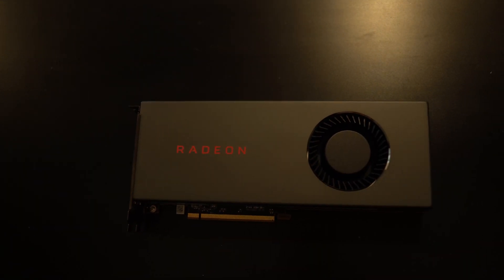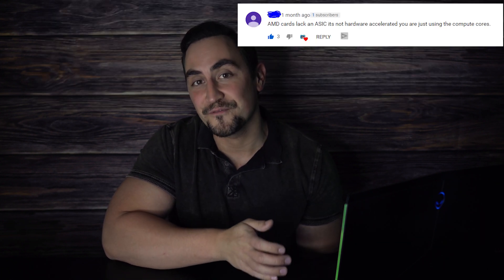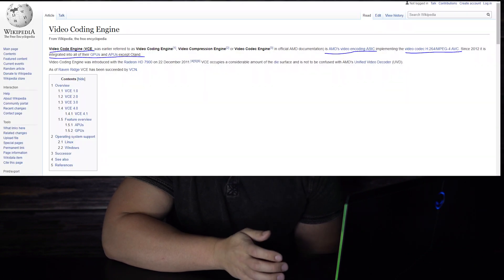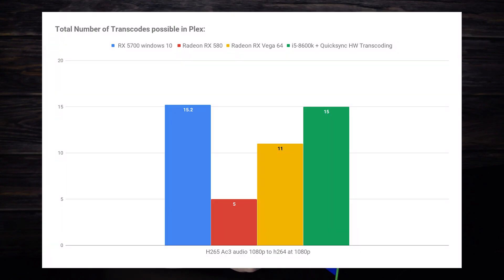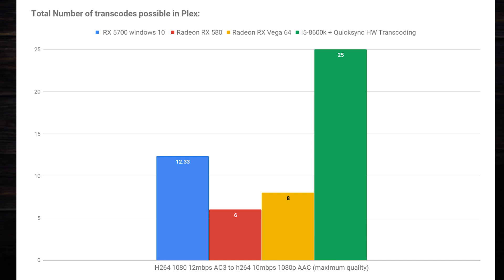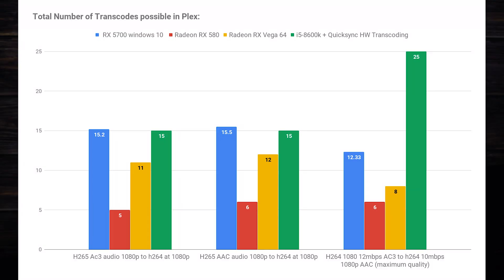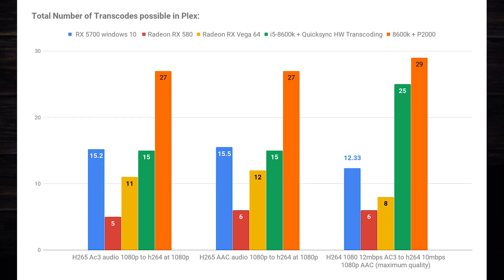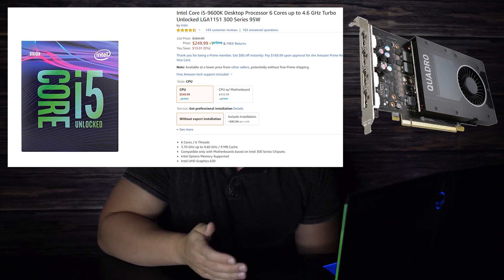I put a Radeon RX 5700 in my Plex server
These new RX 5700 and RX 5700 XT GPUs are supposed to be pretty good at streaming/transcoding video so how well will they do in at hardware transcoding in Plex?

Prices for all products or pictures of products in this video are as of the date recorded 7/13/2019. There is no guarantee that these prices will stay the same and are subject to change.

Nvidia Quadro P2000(PAID LINK)
i5-9400 CPU(PAID LINK)
Nvidia GTX 1070(PAID LINK)
RX 5700 tested(PAID LINK)